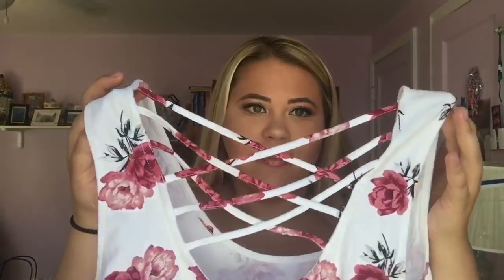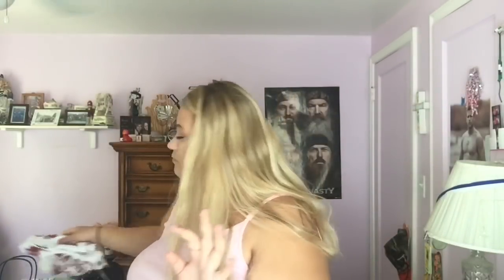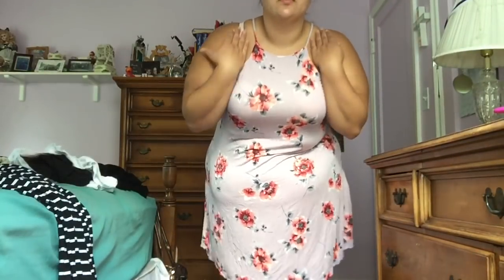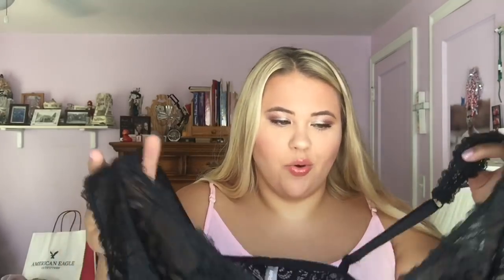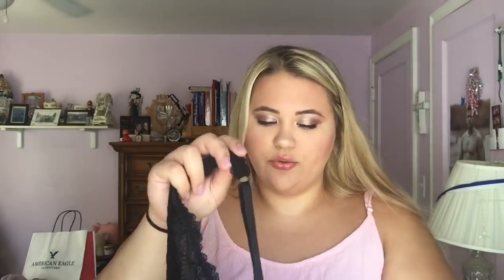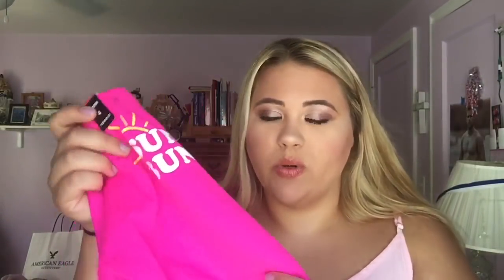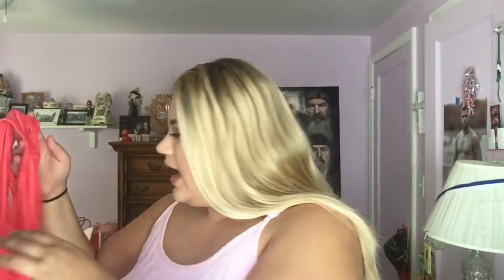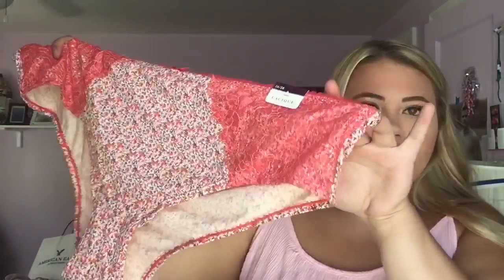Super Early Summer Plus Size Clothing Haul- try on!!!!